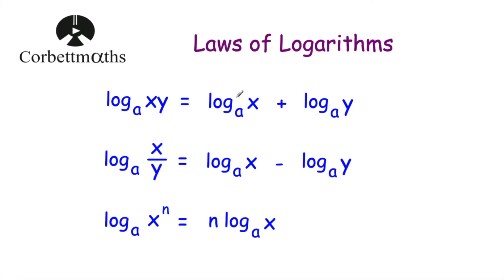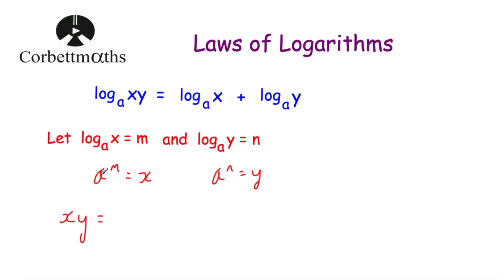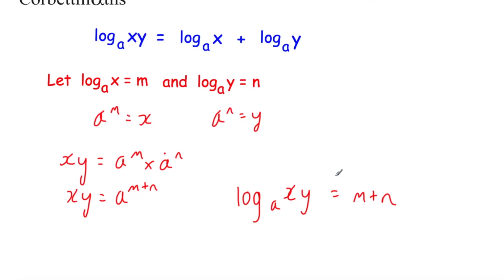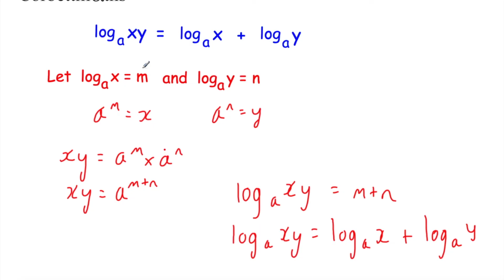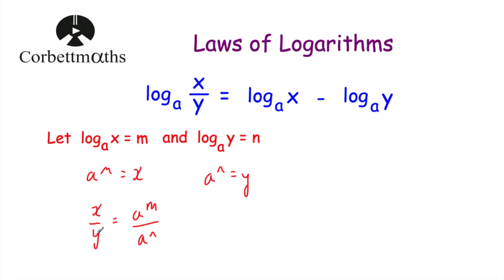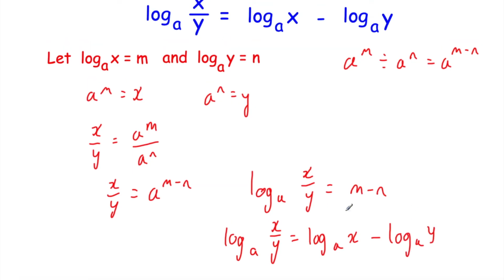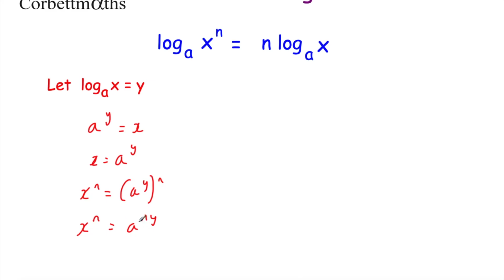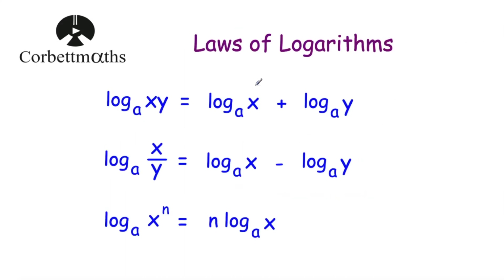Proving the Laws of Logarithms - Corbettmaths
This video goes through the proof of the laws of logarithms.